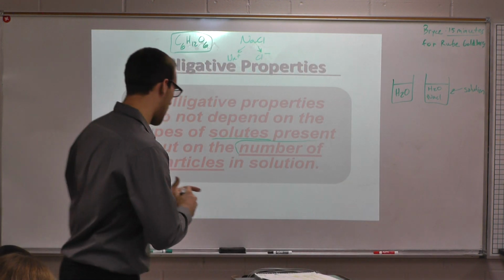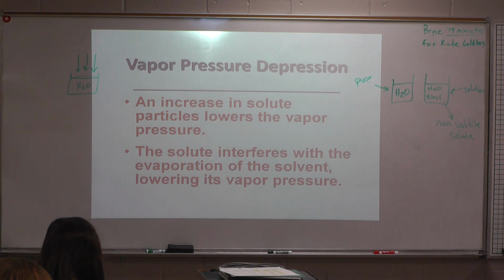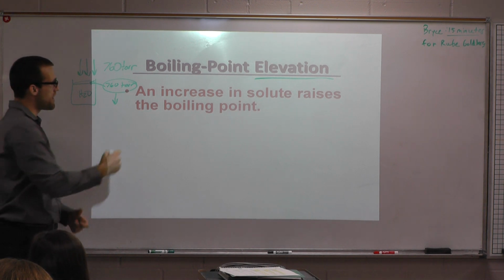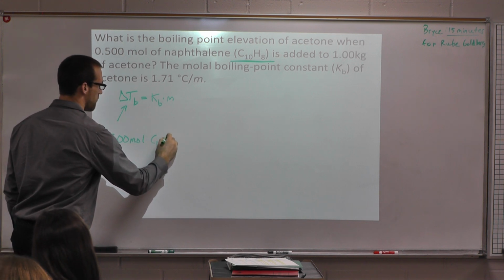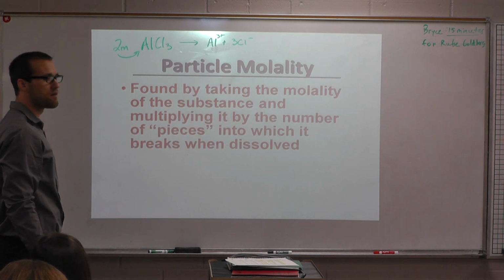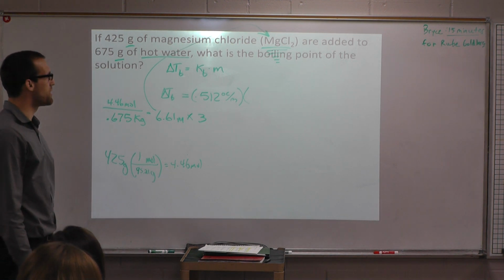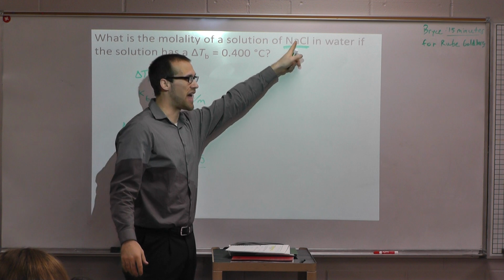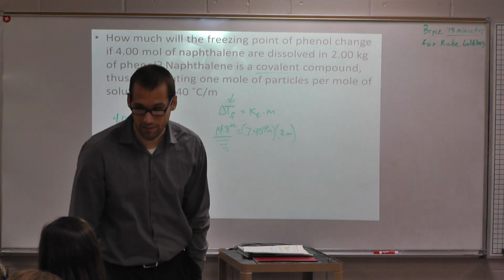12C Colligative Properties